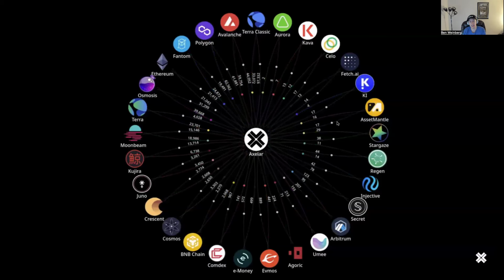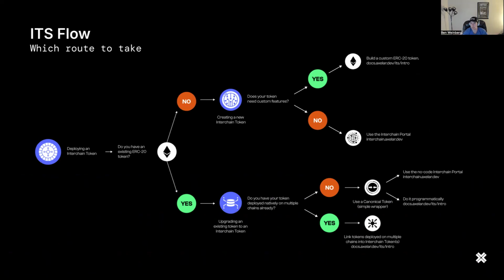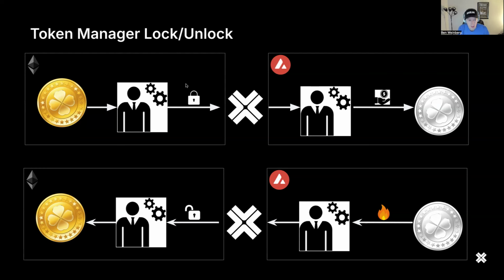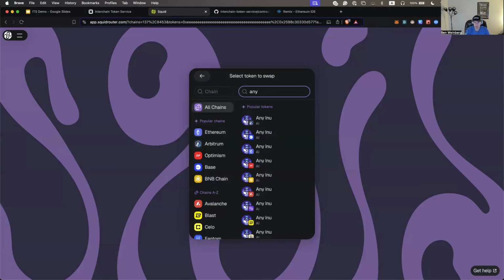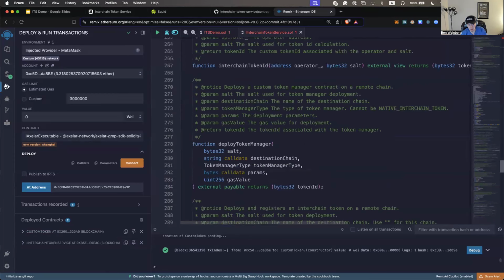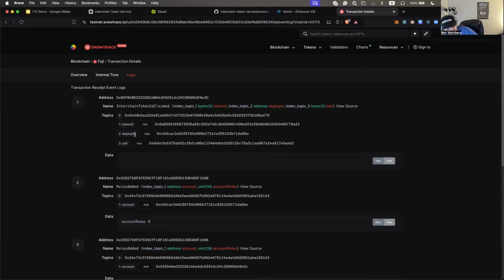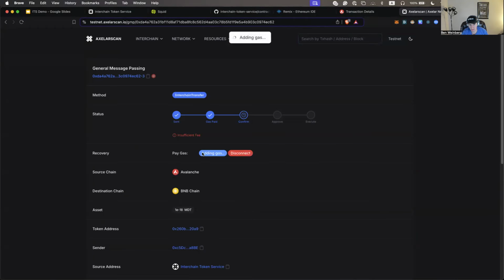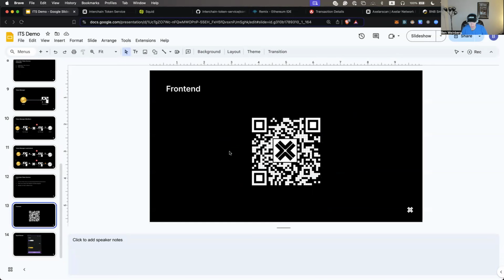Interchain Token Service by Axelar - ETHGlobal Bangkok 2024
Join us for a workshop with Ben Weinberg titled, "Interchain Token Service by Axelar"